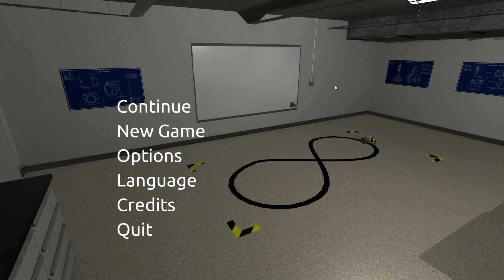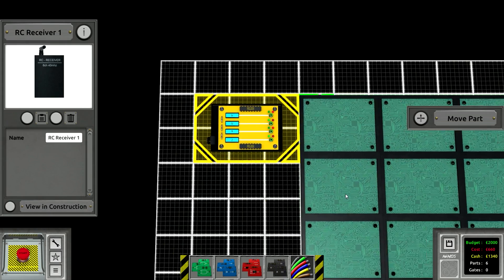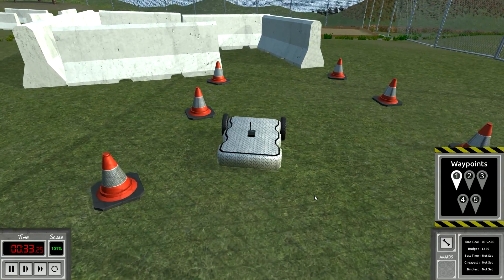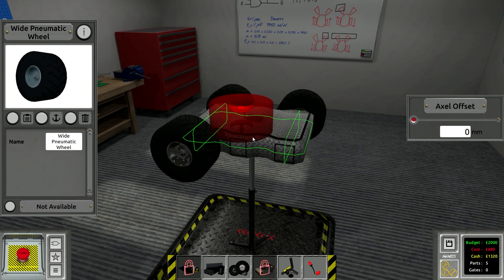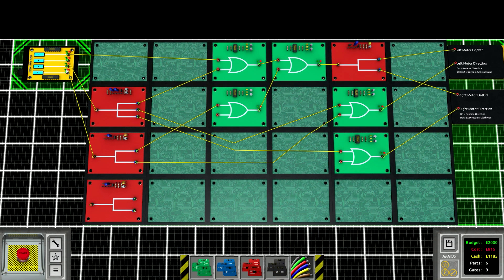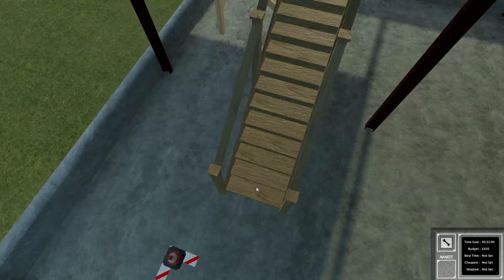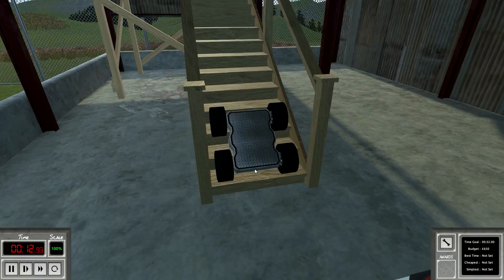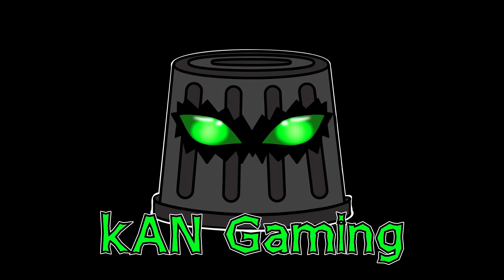Remote Control & Stair Climbing Robots! (Logicbots #12)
Hey everyone back again in Logicbots with 2 levels this time! Today we look at a remote controlled robot as well as a stair climber as we move towards completing the third chapter in the career mode!